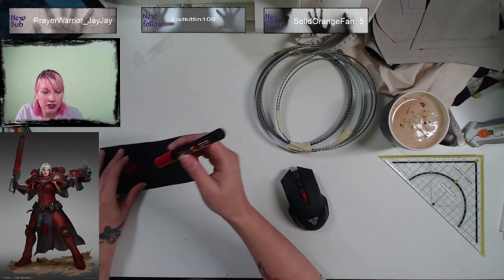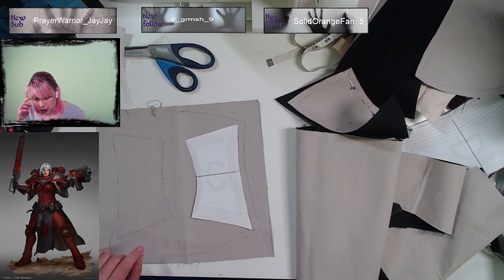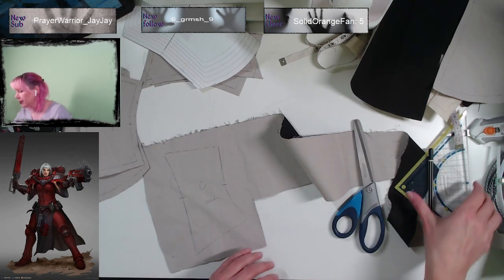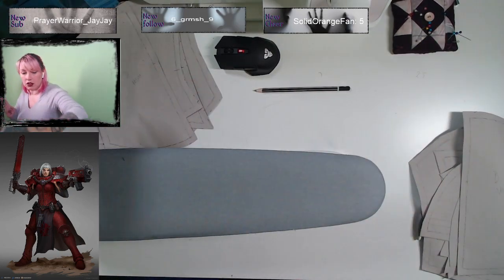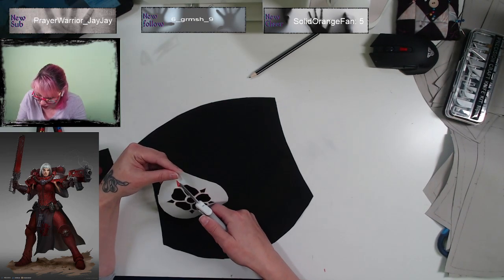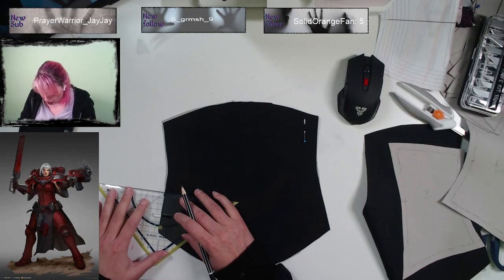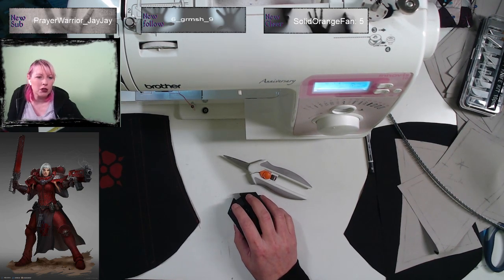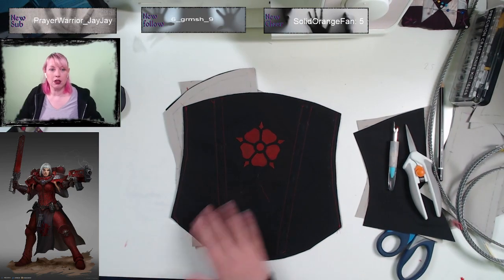Stream VOD - Cosplay - Sisters of Battle - Corset Belt mock-up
Making progress, stream VOD from my stream on 14/01/2022 -- Watch live